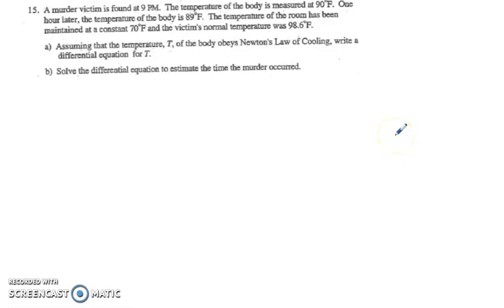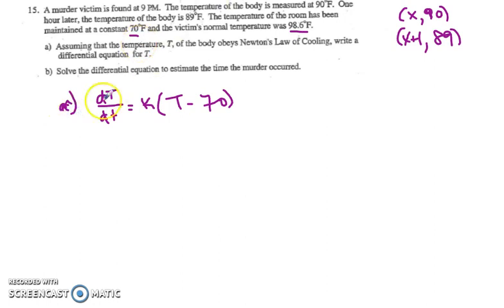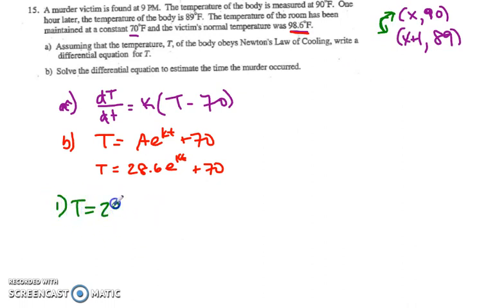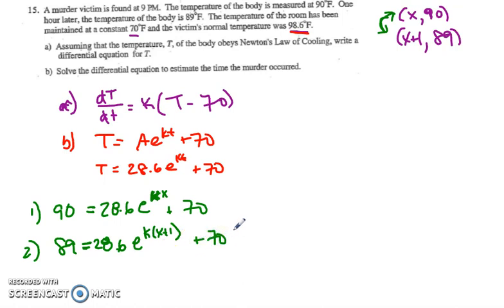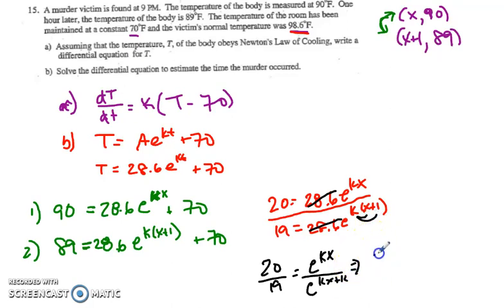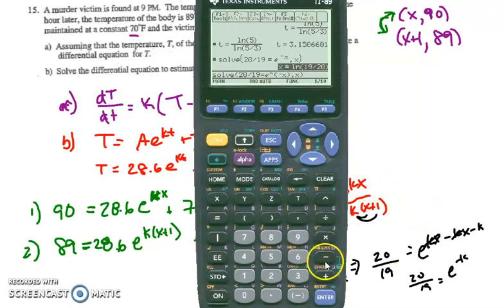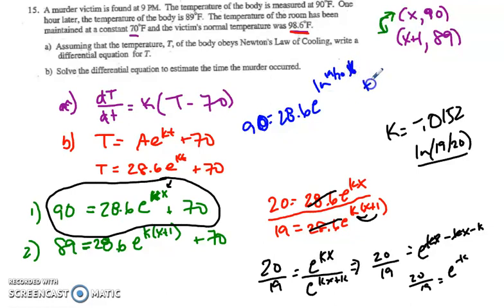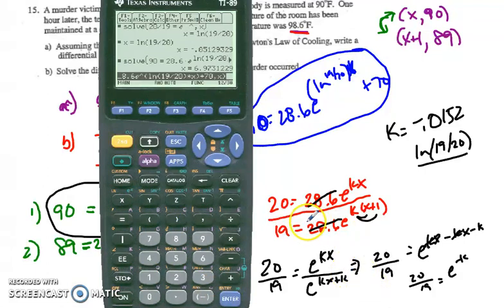Unit 7 Review FR #15